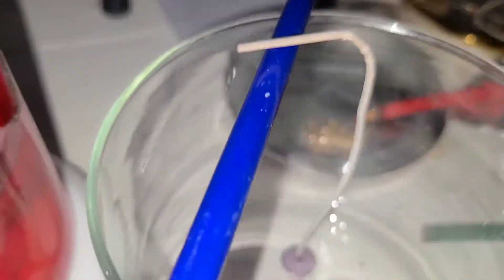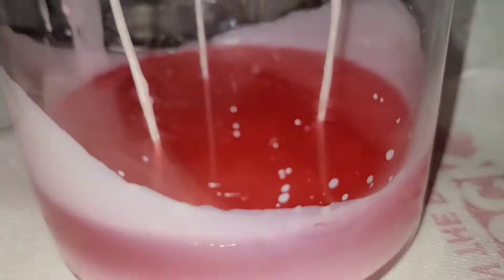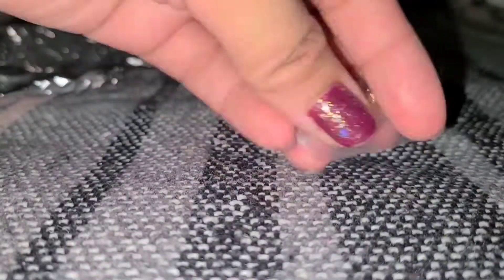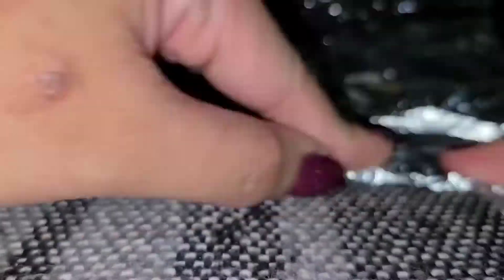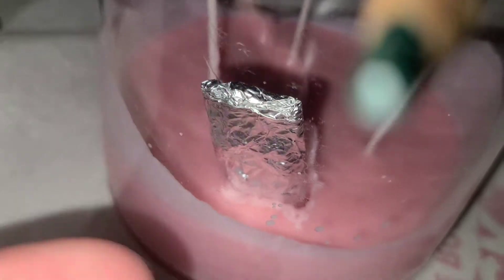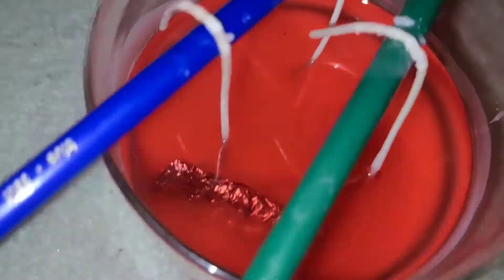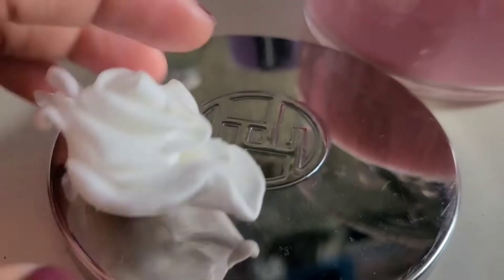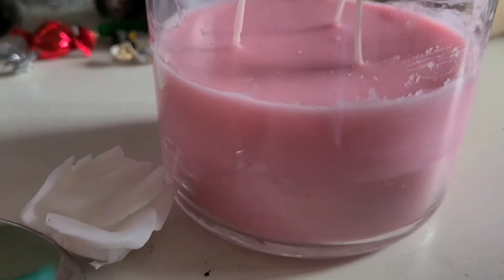DIY Jewelry Candles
I've posted the same DIY last year, but my goal is to keep my DIY videos under one minute. Lol. So here's a quick video.